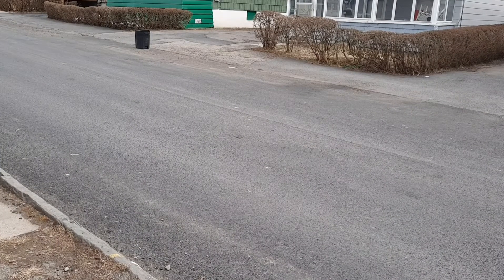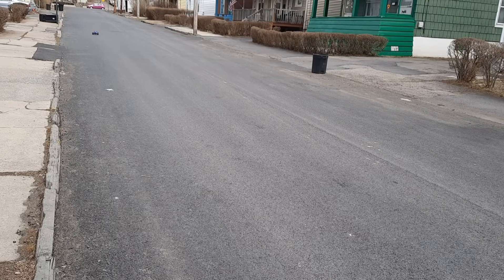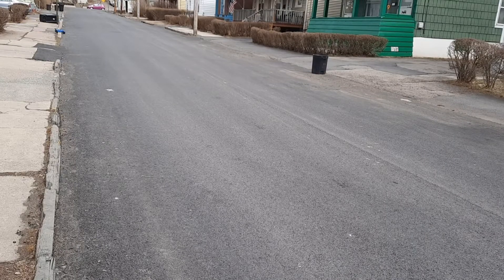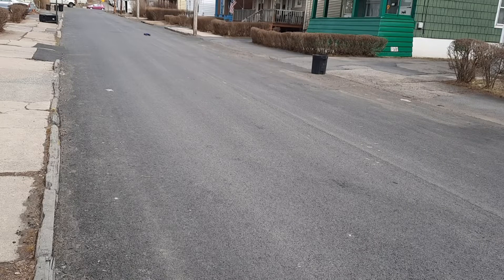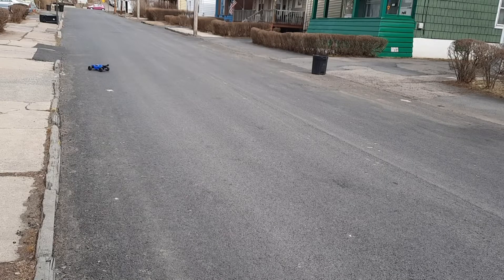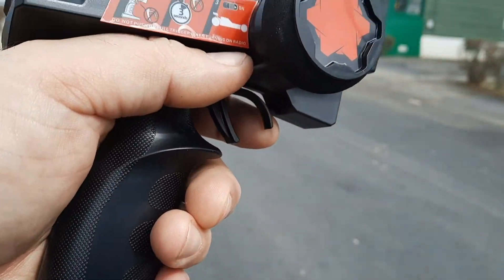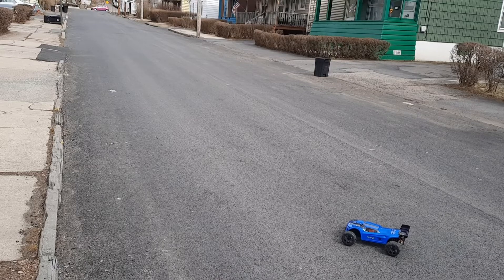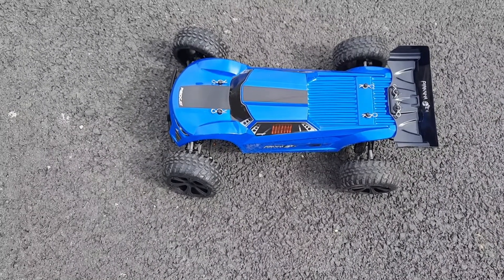redcat racing piranha test review